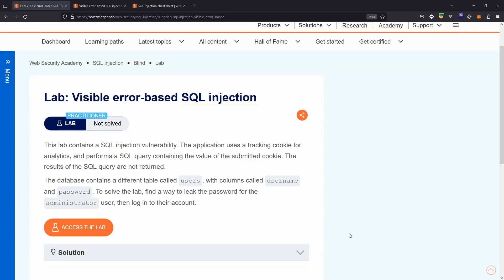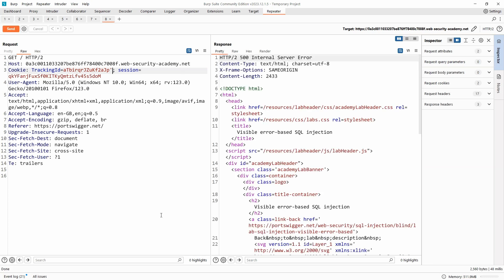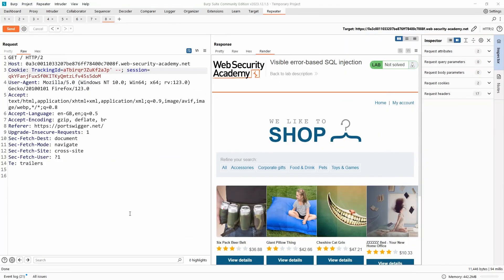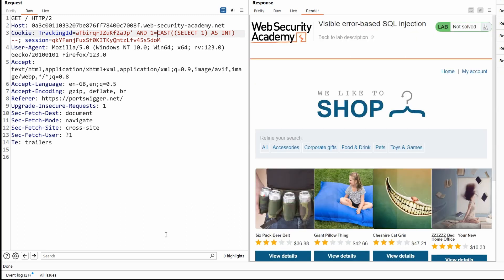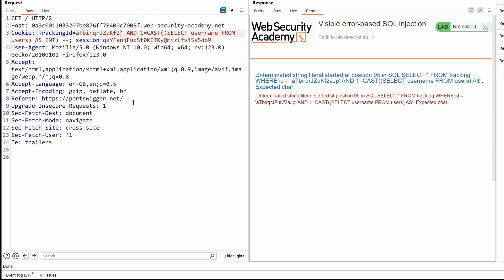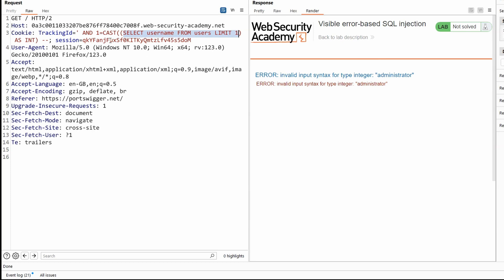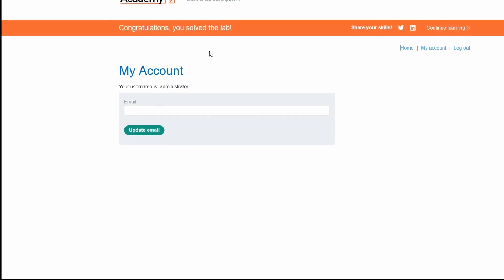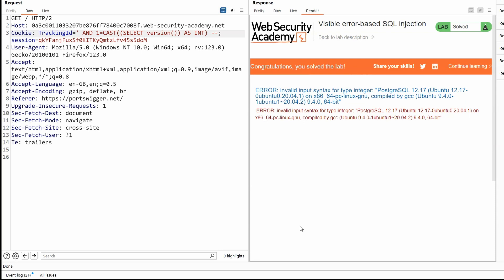SQL Injection - Visible Error-Based SQL Injection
We see an example of a visible error-based SQL injection attack.

Although we are not able to directly access the response to our injected SQL query, we can manipulate the database into exposing values from the database as part of its error messages which are visible on the page.

This is also an example of verbose error disclosure where an end user is exposed to low level details regarding problems occurring on the back end. This makes it much easier for an attacker to craft an SQL injection payload since they can see how their input is being used as part of the SQL query.